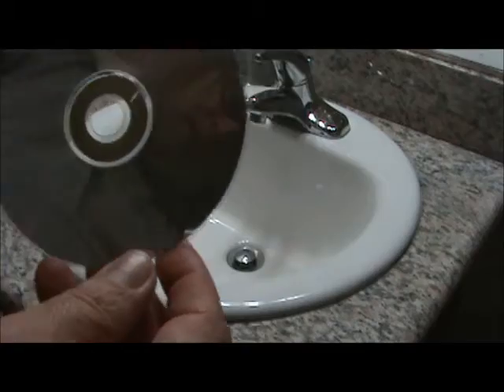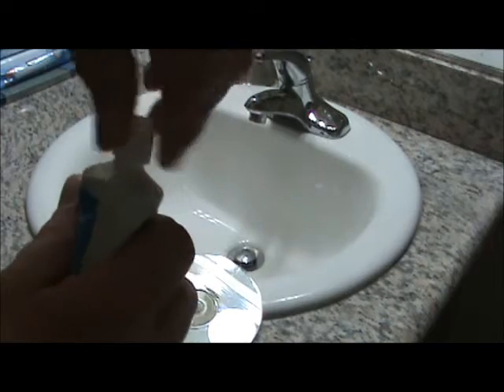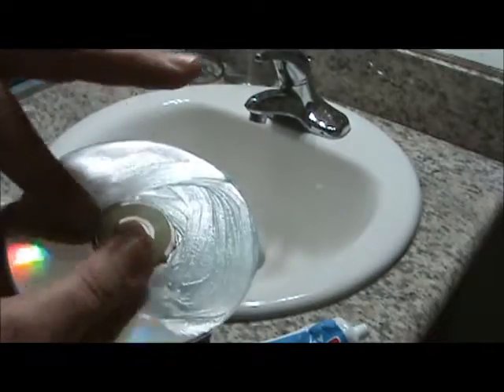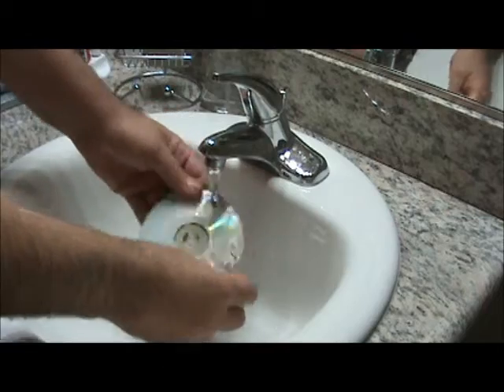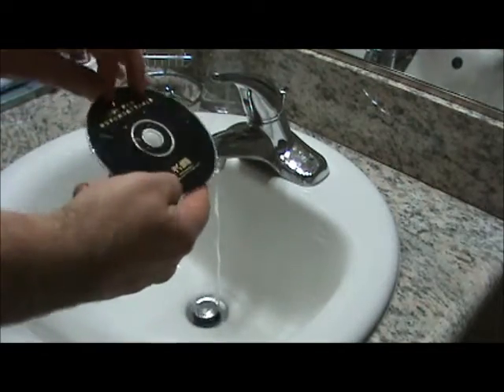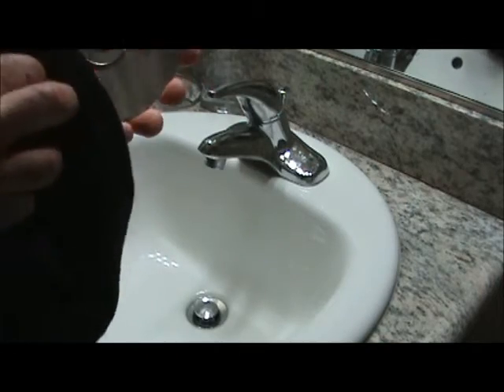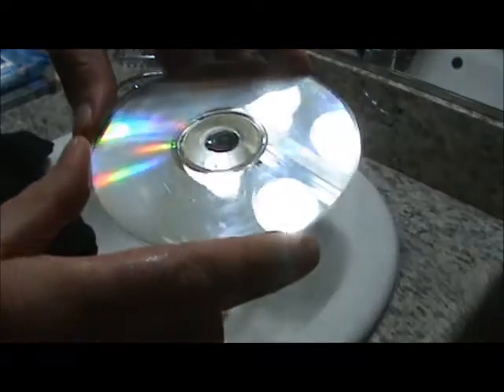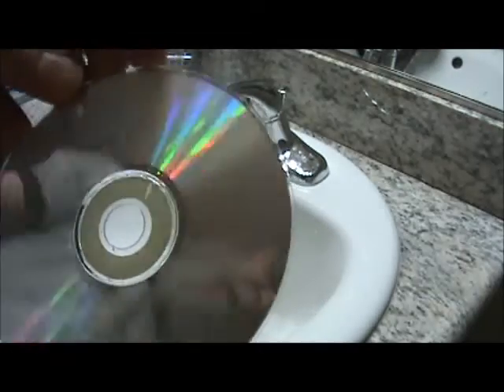Some CD's Toothpaste Just Cannot Fix